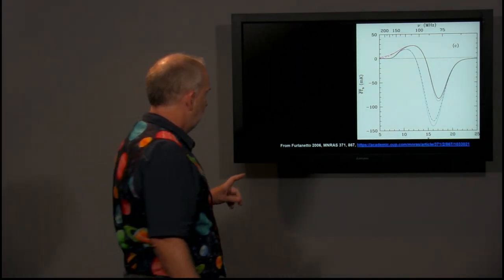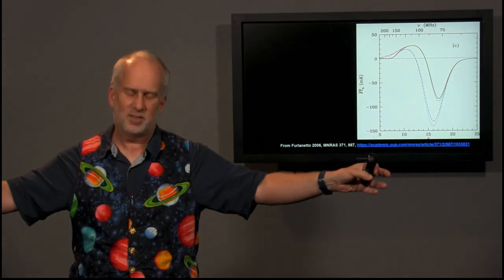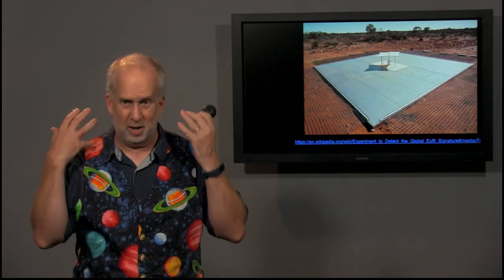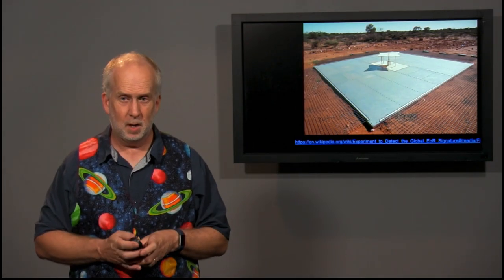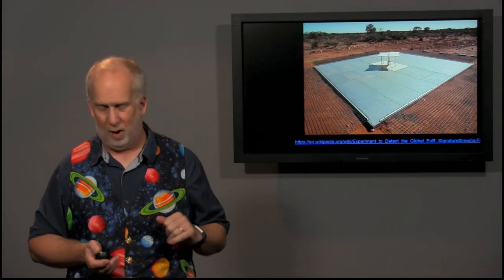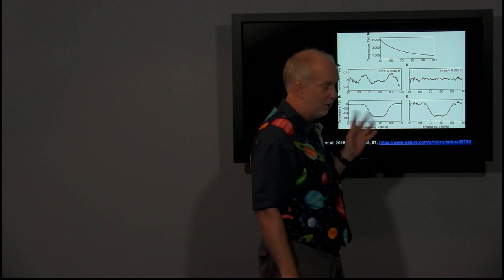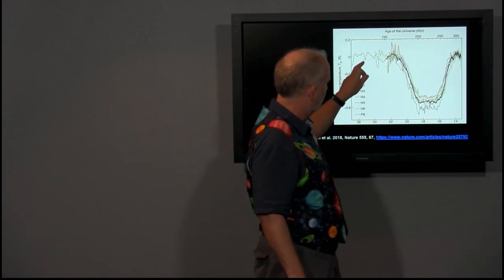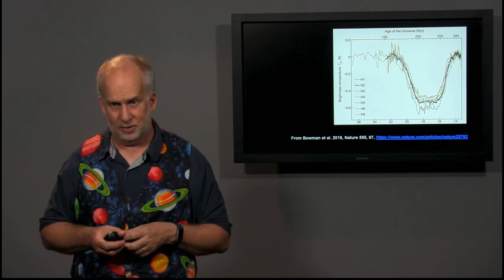A1L05V10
The EDGEs anomaly and first light in the universe